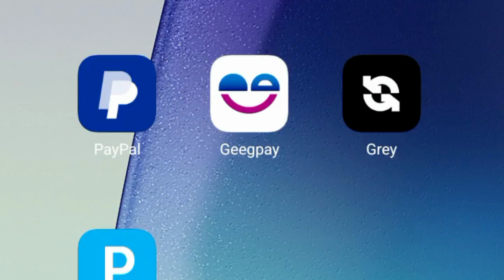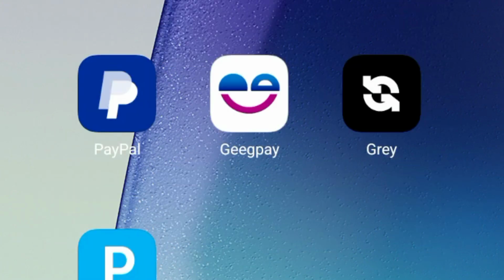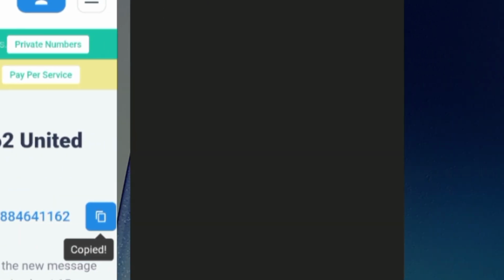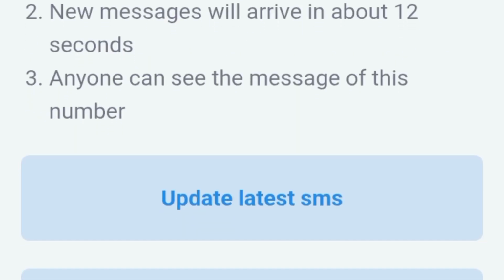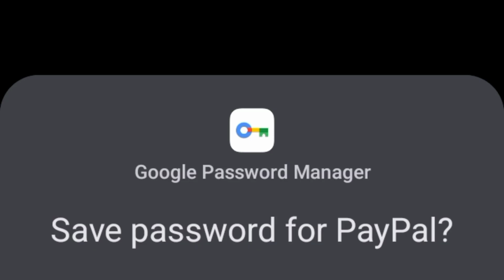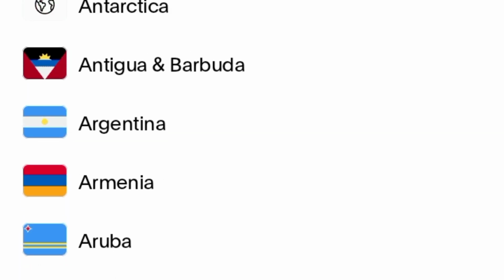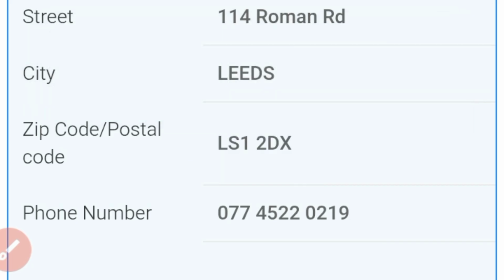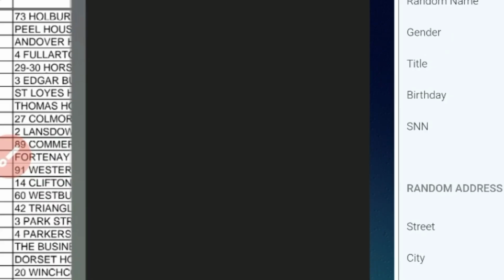Creating a verified UK PayPal account: Tips and tricks you need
Are you a non-UK resident looking to create a fully verified UK PayPal account using your genuine, legal name? This comprehensive, step-by-step tutorial is your complete guide!
Many international sellers, freelancers, and businesses need a UK-based PayPal account to unlock specific features, accept payments in GBP without hassle, or integrate with UK-centric platforms. This video cuts through the confusion and shows you the legitimate methods to establish a UK presence for your account, all while complying with verification requirements.

In this video, you will learn:
 * The Prerequisites: What essential services and documents (like a UK business registration or a virtual UK bank account) you'll need before starting the PayPal sign-up process.
 * The Setup: A walkthrough of the UK PayPal account creation process, focusing on the crucial details to enter when you are not physically in the UK.
 * Full Verification: The exact steps required to get your account fully verified, including providing your personal identification documents (KYC - Know Your Customer) under your legal name.

Stop relying on temporary workarounds! Watch now and set up a reliable, professional UK PayPal account that you can use worldwide with confidence.